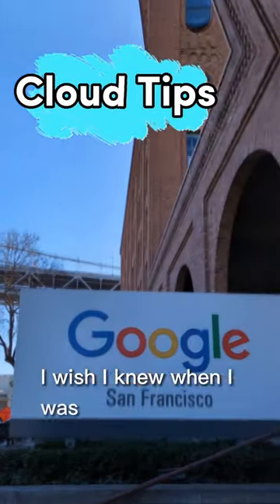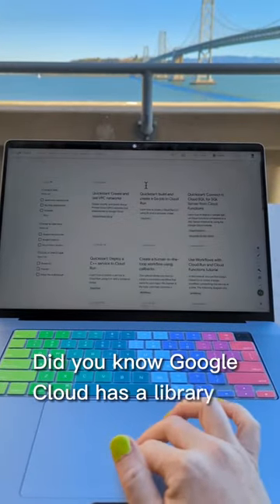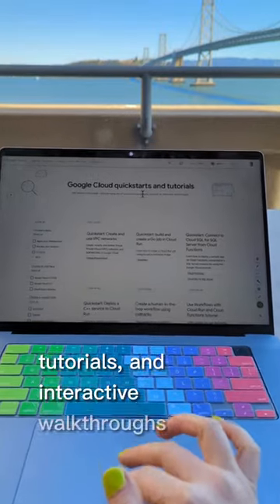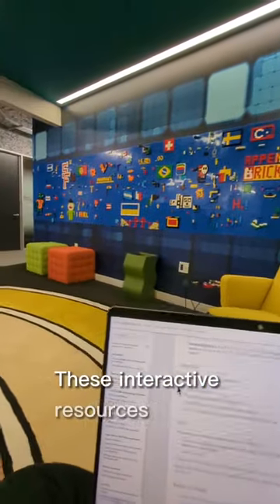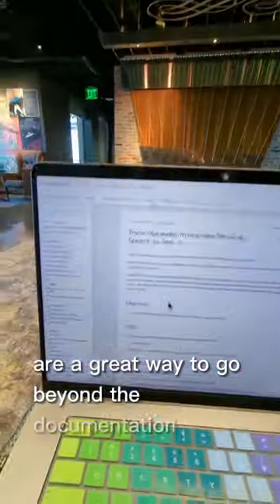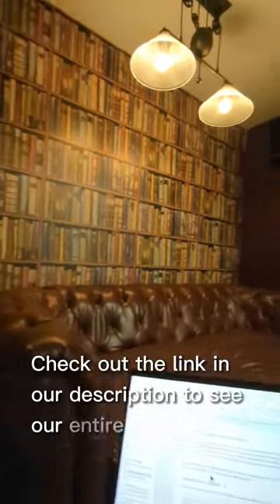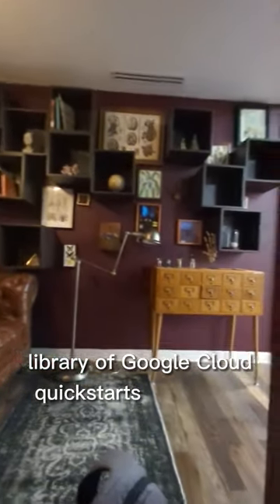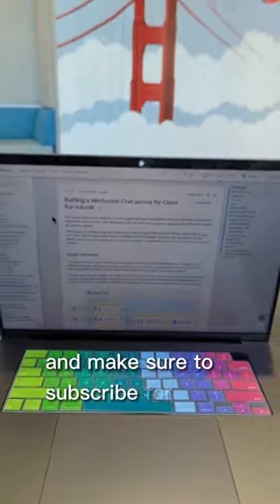Learn Cloud from Anywhere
Ready to start learning about the cloud? This week’s Cloud Tip, is from Google Developer Advocate Chloe Condon, who shares a tip for folks looking to go beyond the docs and try things out with online tutorials, quickstarts, and walkthroughs from Google Cloud.